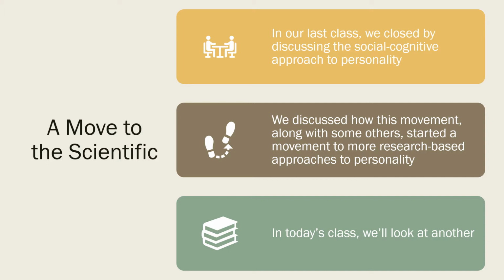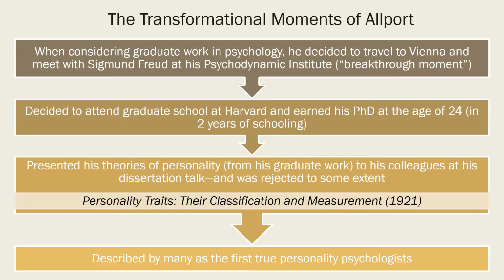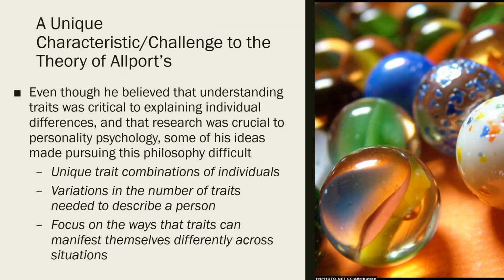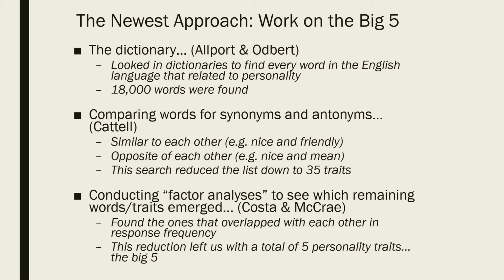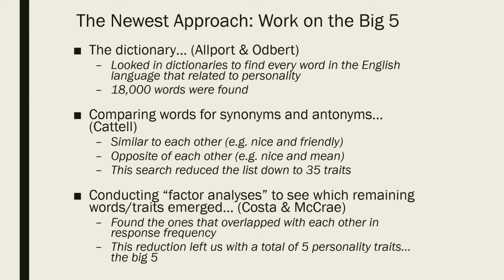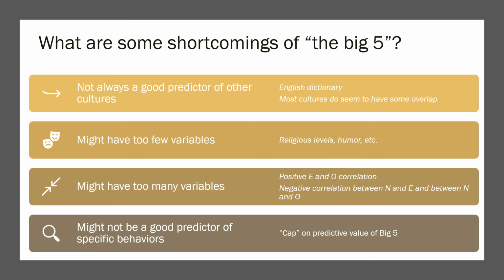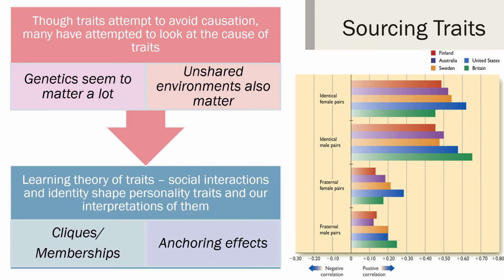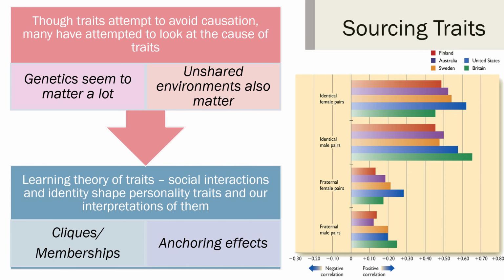Lecture 24 - Trait Theories Recording